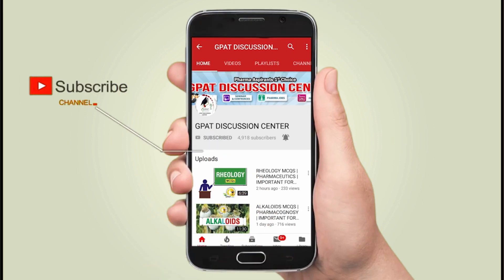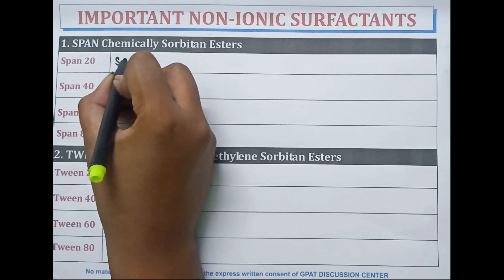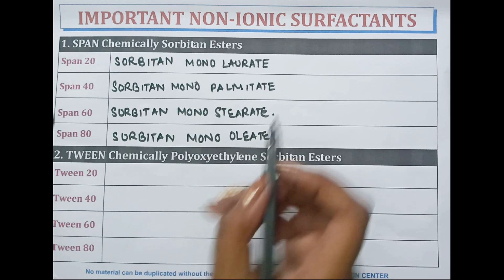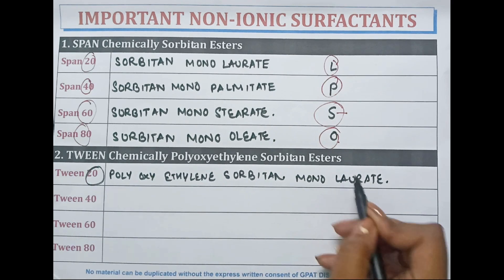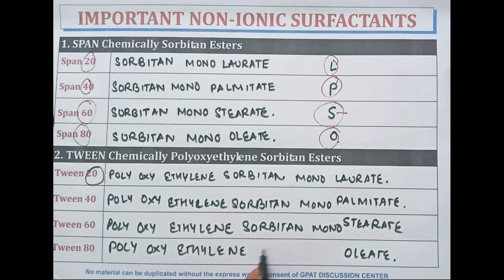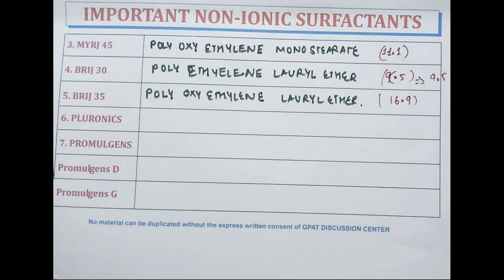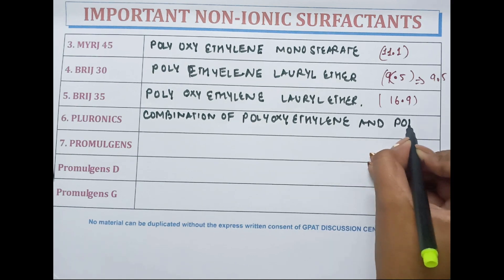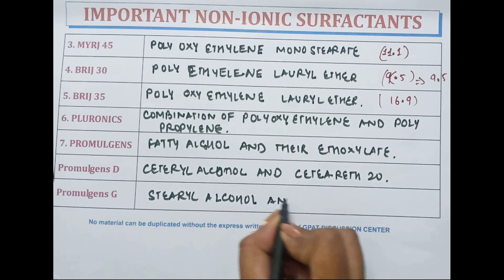DIGESTER-34 | IMPORTANT NON-IONIC SURFACTANTS | PHARMACEUTICS| GPAT | NIPER| DRUG INSPECTOR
📖Topic Covered in this video:
✔️ IMPORTANT NON-IONIC SURFACTANTS
💊 𝙂𝘿𝘾 (𝙂𝙋𝘼𝙏 𝘿𝙄𝙎𝘾𝙐𝙎𝙎𝙄𝙊𝙉 𝘾𝙀𝙉𝙏𝙀𝙍) 𝙎𝙊𝘾𝙄𝘼𝙇 𝙈𝙀𝘿𝙄𝘼 -